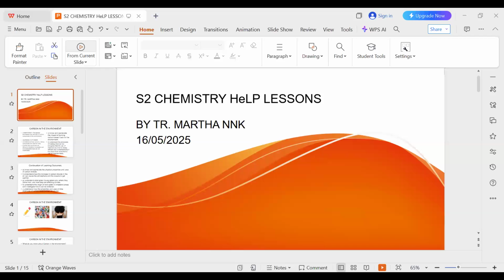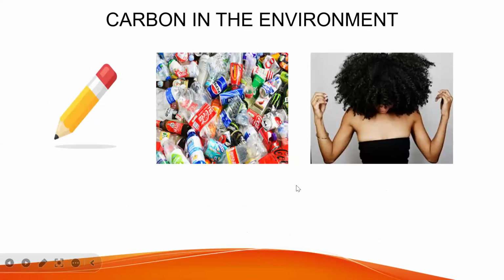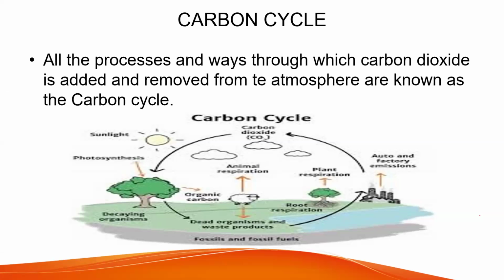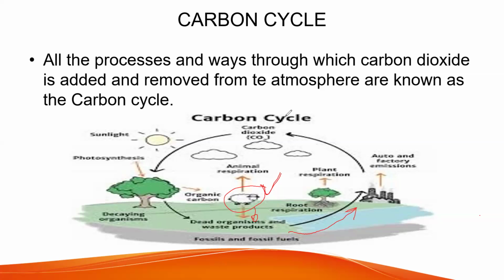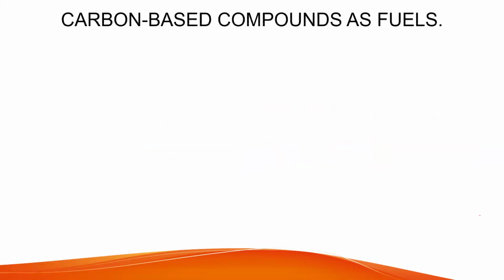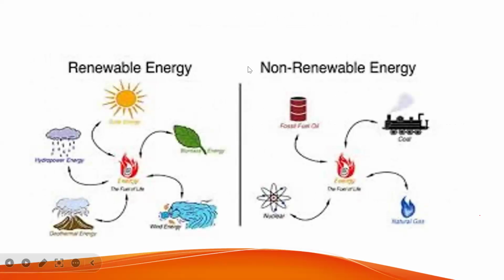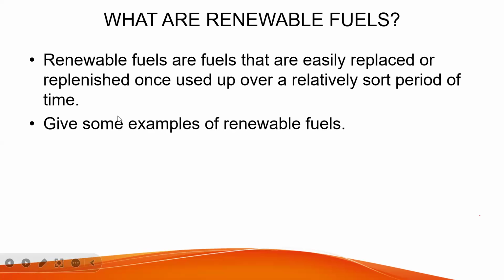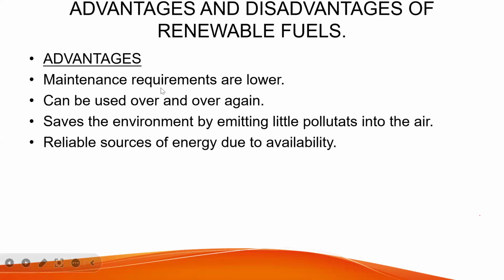S.2 CHEMISTRY LESSON |CARBON IN THE ENVIRONMENT